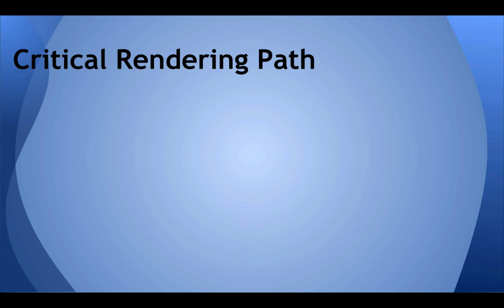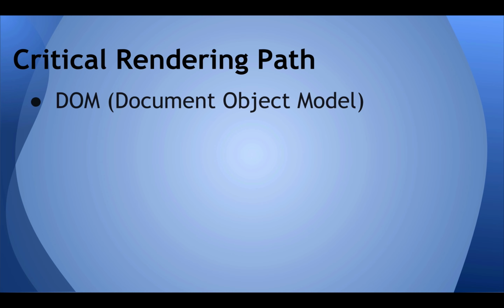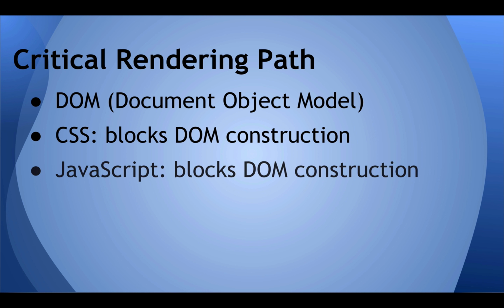034 Critical Rendering Path Impact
034   Critical Rendering Path Impact